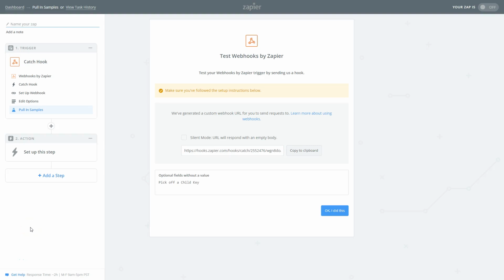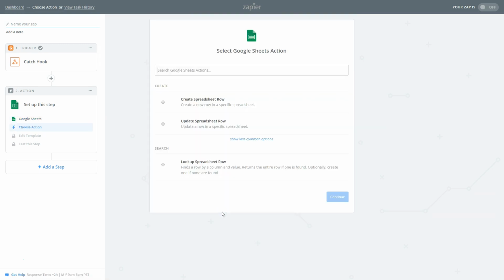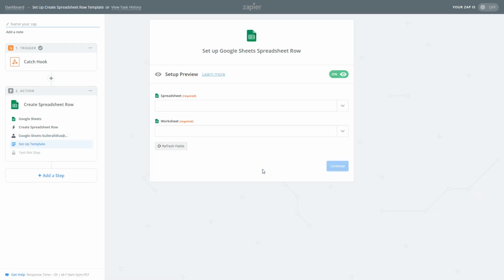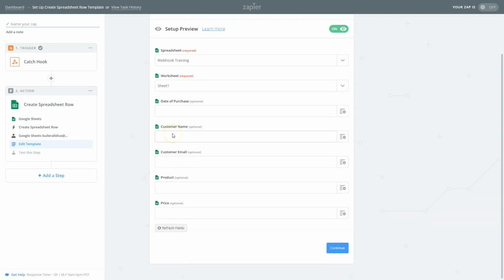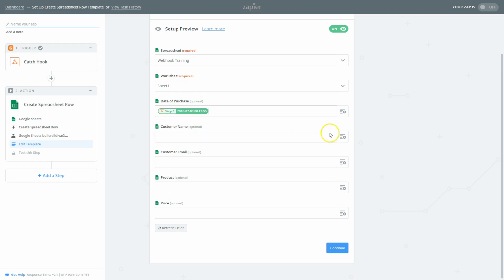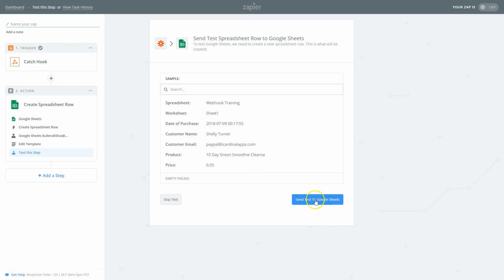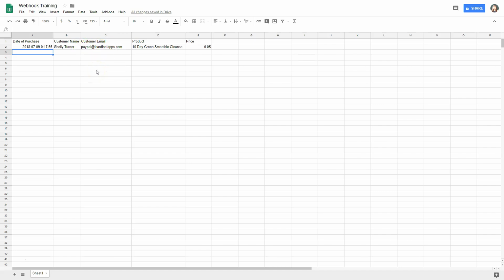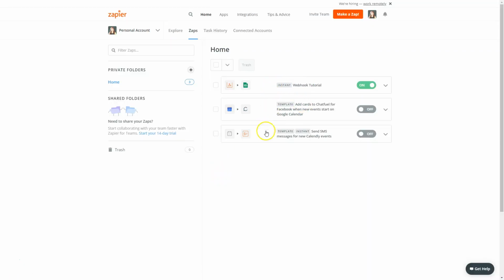Setting up Zapier Part 2: Connecting the Google Spreadsheet